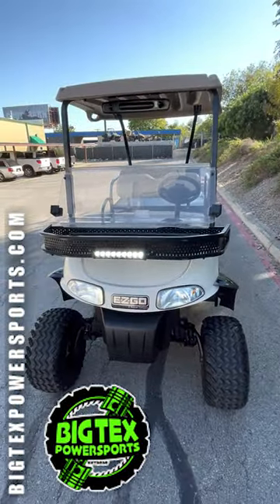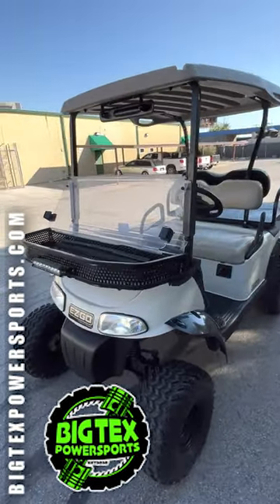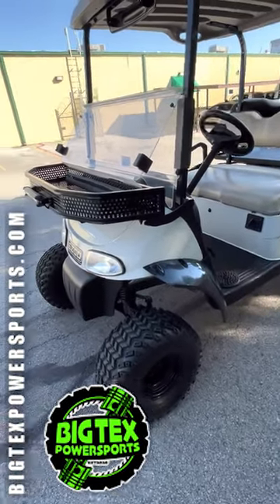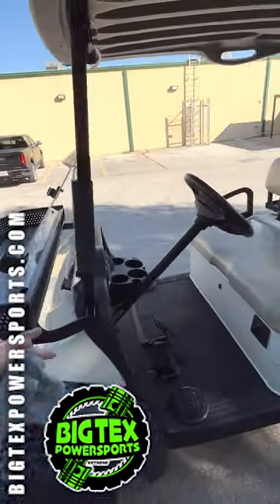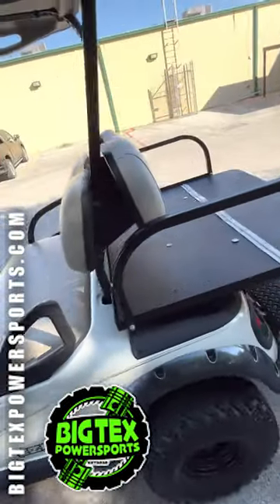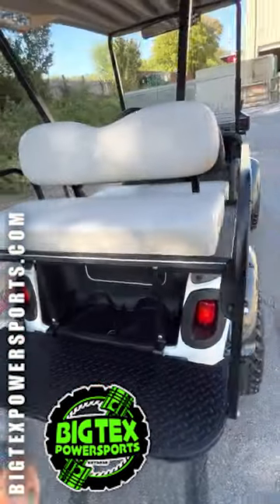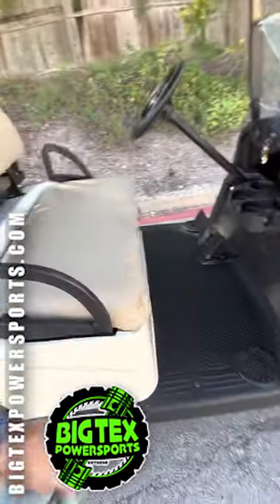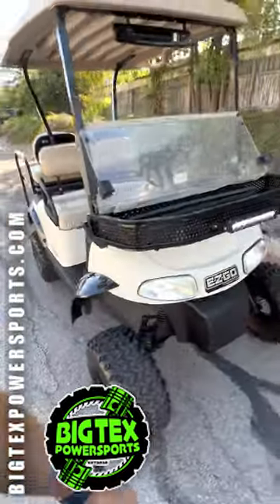2017 EZ Go TXT 48 Golf Cart